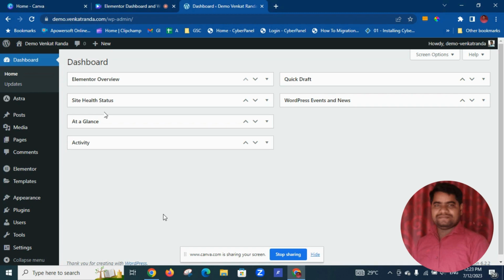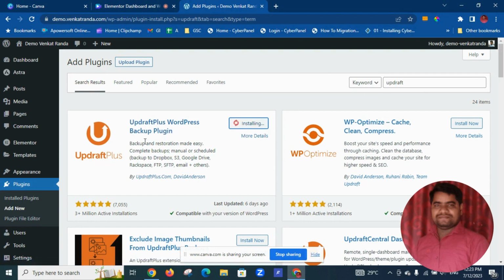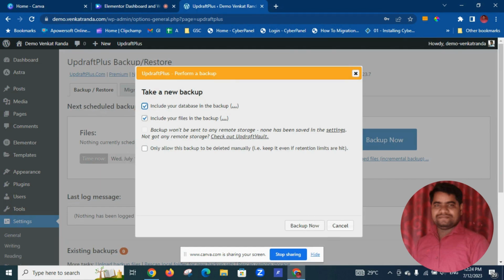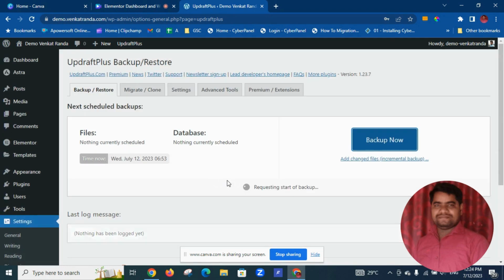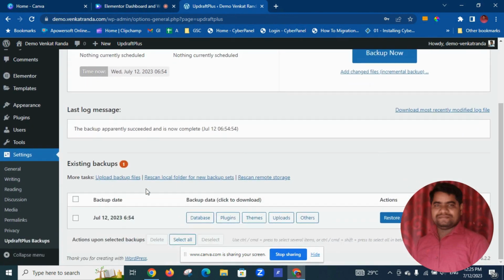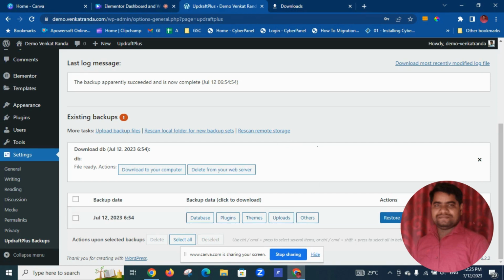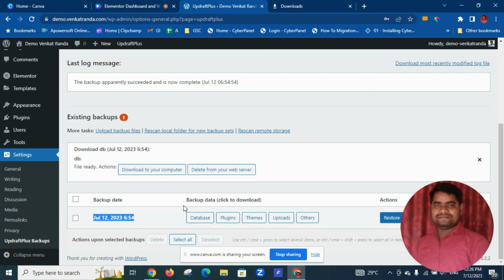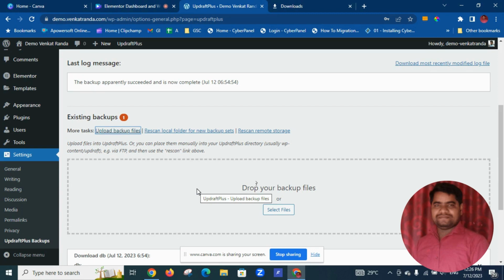How to Take Your WordPress Website Backup with WordPress Plugin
2. This video and description contain promotion of my paid products and services.